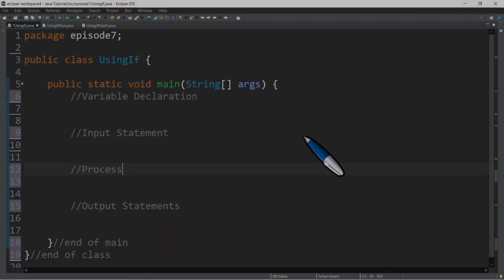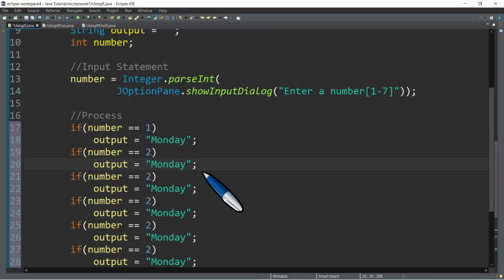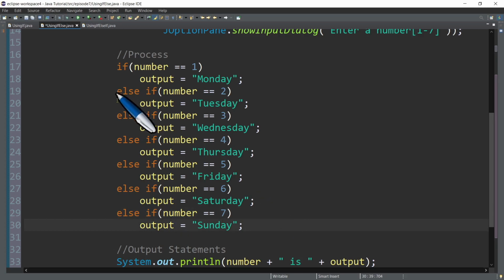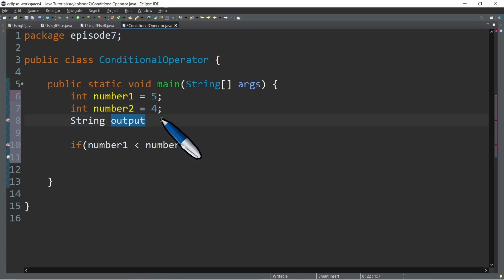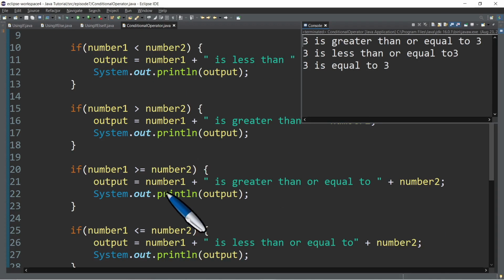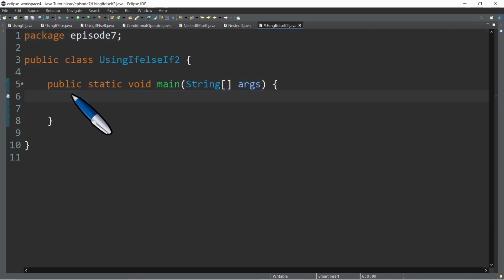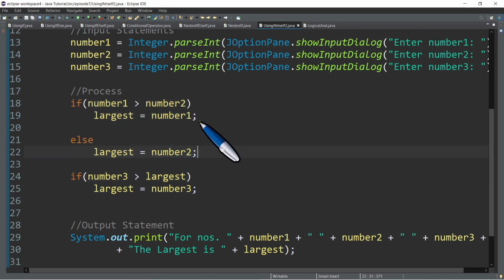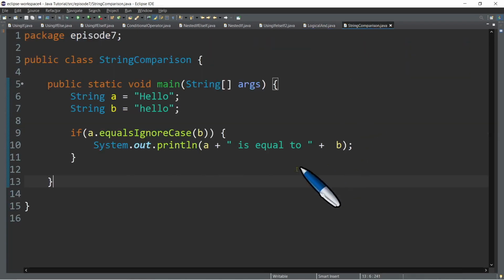Java Tutorial #7🔴IF ELSE STATEMENTS | LOGICAL OPERATORS | Tagalog | English | Filipino | 2021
Java Tutorial #7🔴IF ELSE STATEMENTS | LOGICAL OPERATORS | Tagalog | English | Filipino | 2021. In this episode you will learn how to use IF IF ELSE, ELSE IF and Nested IF conditional statements. You will also learn how to write a java program that determines and prints the LARGEST OF THREE NUMBERS INPUT using Conditional  and Logical operators in Java as well as Comparing two strings using equals() and equalsIgnoreCase() String methods.

⌚ ★★★Timestamps ★★★⌚
00:00 Introduction
02:00 Program1: IF Conditional Statements
13:05 Program2:  ELSE IF Conditional Statements
17:29 Program3:  IF- ELSE-IF ELSE Conditional Statements
20:05 Program4: Java Conditional Operators
29:07 Program5:  Largest of Three Numbers using NESTED IF
35:04 Program6:  Largest of Three Numbers using IF-ELSE and IF
39:14 Program7:  Largest of Three Numbers using IF with Logical Operators
45:44 Comparing Two Strings using equals() and equalsIgnoreCase()
50:09 OUTRO

👋★★★Topics Covered ★★★👋
🔷 Using If Conditional Statements
🔷 Using if-Else Conditional Statements
🔷 Using Else-If Conditional Statements
🔷 Using  Nested If Conditional Statements
🔷 Using Conditional Operators
🔷 Using Logical Operators
🔷 Comparing Two Strings using equals() String Method
🔷 Comparing Two Strings using equalsIgnoreCase() String Method